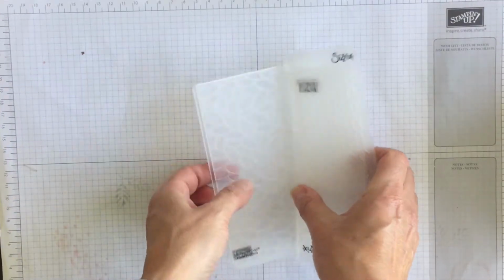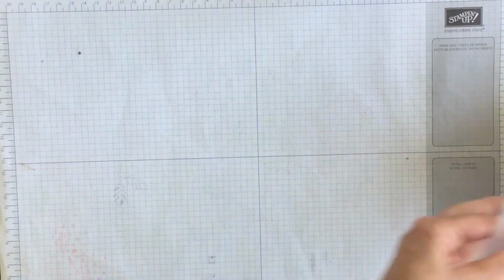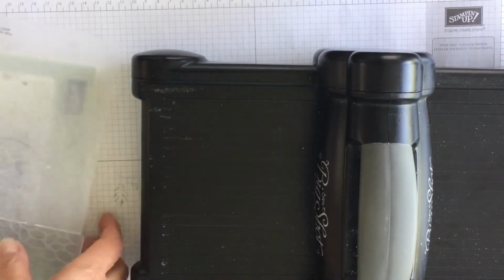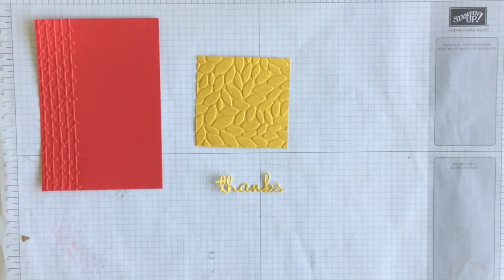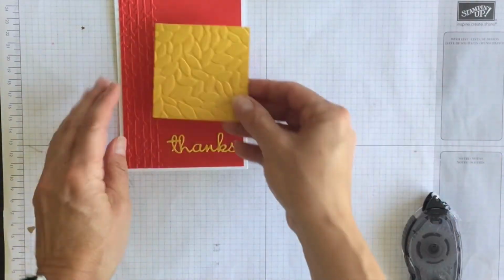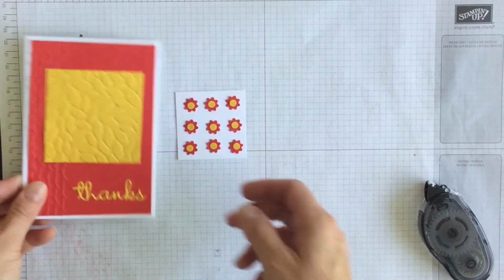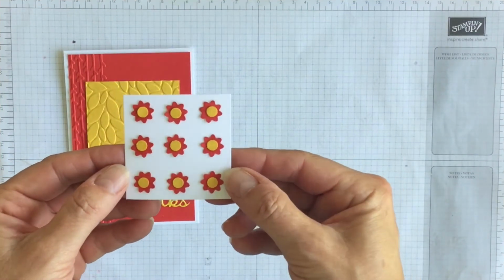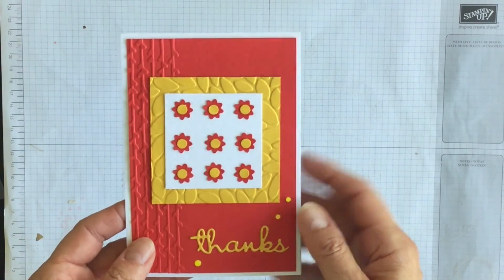Well Written thank you card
In today's video tutorial I am going to feature two retiring embossing folders, and combine them to make a beautiful and easy to create thank you card.